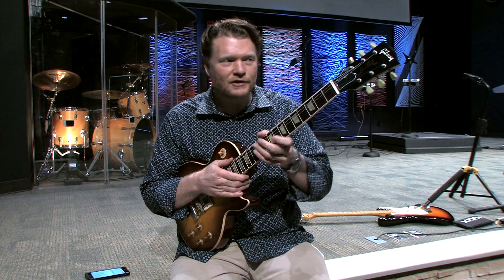Why Gibson Headstocks Break So Easily, but Fenders Don't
A while back I made a video on why Fenders have string trees and Gibsons don't.  In the comments of that video, there where plenty of people that wanted a video of why Gibson headstocks break and fenders don't.

In this video I look at the flawed design of the Gibson head stock, specifically the Gibson Les Paul, including the headstock angle, lack of wood at the headstock angle and the truss rod opening.  All of these things come together to make a weak headstock on gibson guitars.  This includes the Les Paul, ES 335, SG and more.

Fender and fender style guitars do not suffer from the same weak neck at the headstock.  I compare a fender strat to the les paul and it is easy to see why Fender guitars do not break at the headstock and Gibson guitars do.